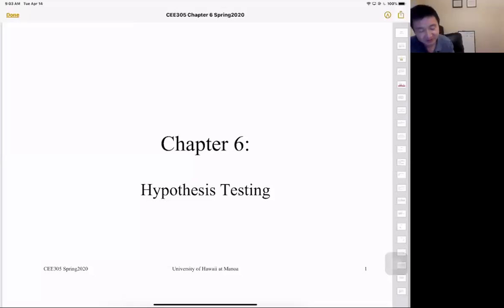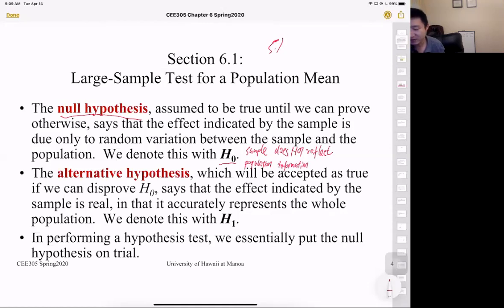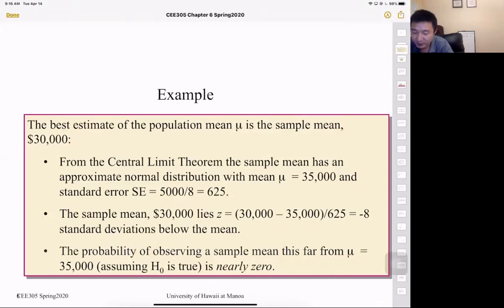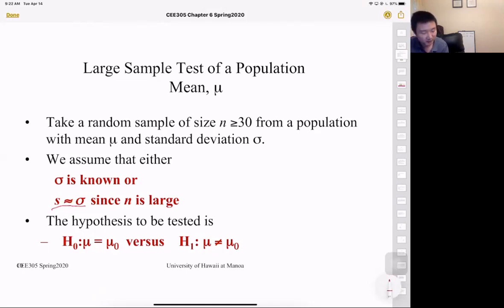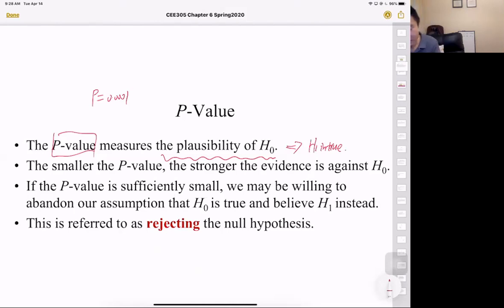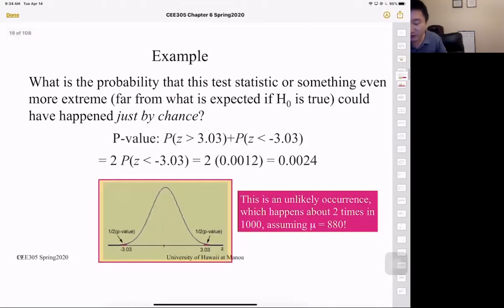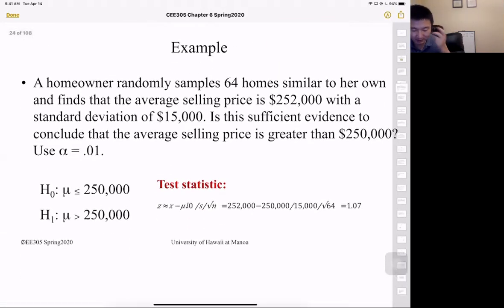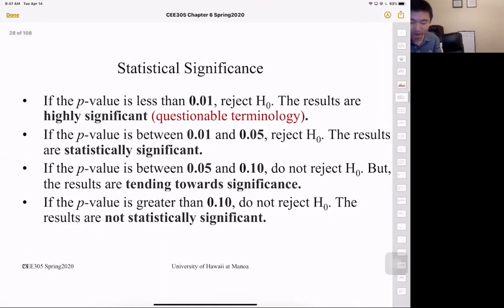CEE305 Chapter 6 part 1